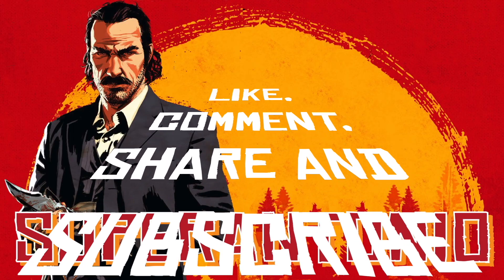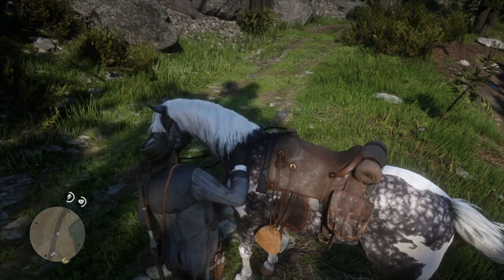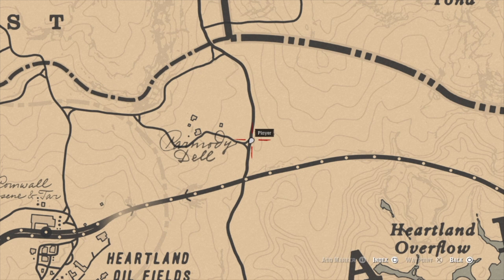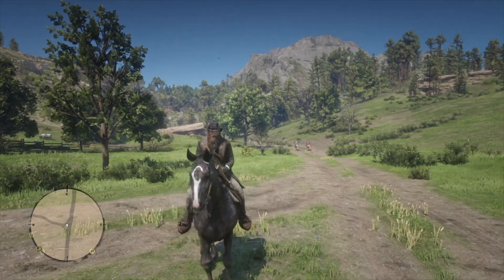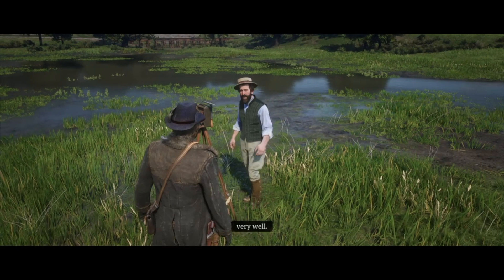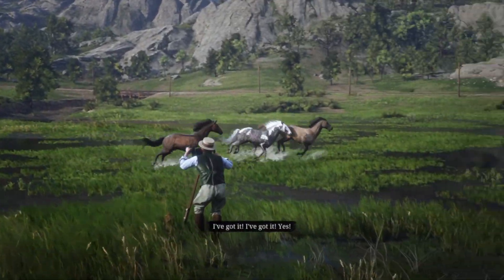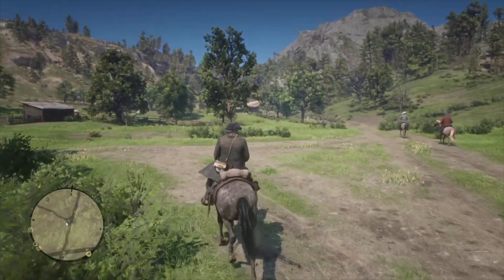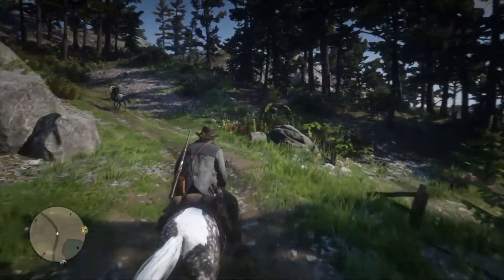A Disappointing Biscuit Update For Arthur in Red Dead Redemption 2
rockstar really, really, really doesn't want arthur to have this horse...